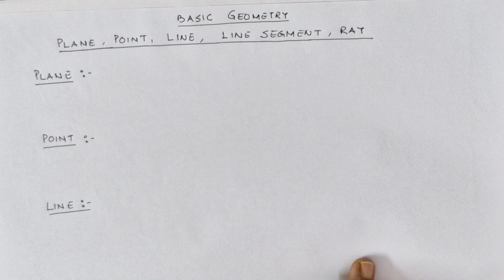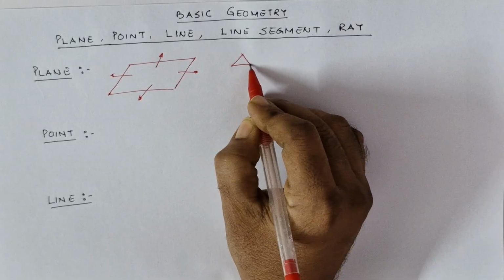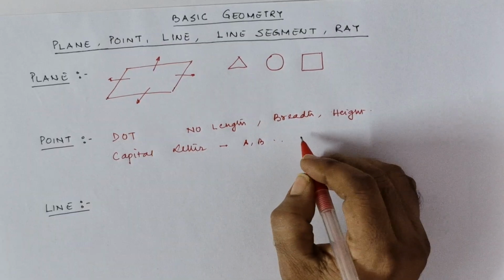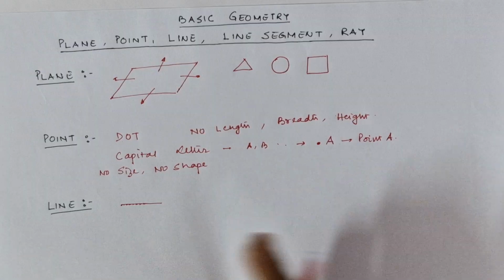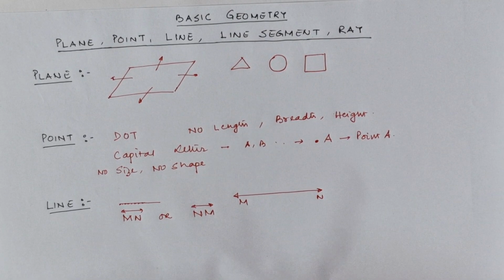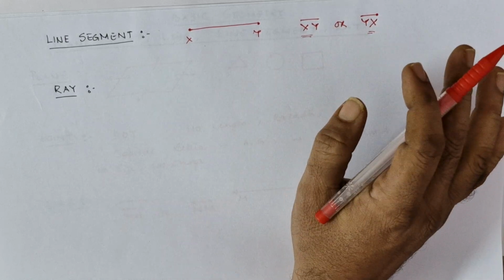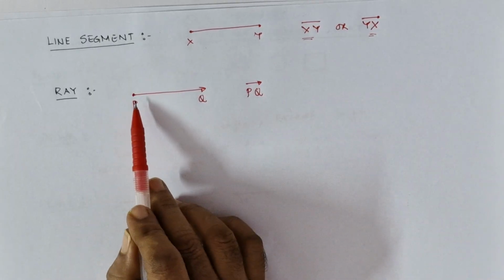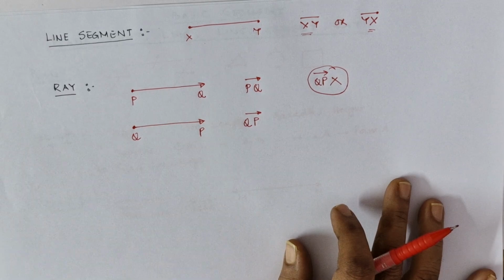Point, Line, Line Segment, Ray & Plane | Basic Geometry for Class 6 | Fun & Easy Explanation 📐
Welcome to FunMathology!
In today’s basic Geometry class, we will learn the fundamental elements of geometry — Point, Line, Line Segment, Ray and Plane with real-life examples and easy explanation.
⭐ What You Will Learn in This Video:
✓ What is a Point?
✓ What is a Line?
✓ What is a Line Segment?
✓ What is a Ray?
✓ What is a Plane?
✓ How to represent each concept in geometry
✓ Real-life examples and quick practice
📌 Key Definitions
Point: Shows exact location; no size.
Line: Extends endlessly in both directions.
Line Segment: Part of a line with 2 endpoints.
Ray: Has one endpoint and extends indefinitely in one direction.
Plane: A flat surface extending infinitely.

Definition & Explanation of Key Concepts (with real-life examples)
Definition:
A point shows an exact position or location. It has no length, width, or thickness.
Representation: A dot like • A
Real-life example: Location on Google Maps, tip of a pencil.
Definition:
A line is a straight path that extends endlessly in both directions.
Representation: ↔ AB or a line with arrowheads on both ends.
Real-life example: Light rays, railway tracks (idealized).
Definition:
A line segment is a part of a line with two endpoints.
Representation: — AB
Real-life example: Edge of a book, ruler, table side.
Definition:
A ray is a part of a line that has one endpoint and extends infinitely in one direction.
Representation: → AB
Real-life example: Torchlight beam, sunrise light, laser beam.
Definition:
A plane is a flat surface that extends without end in all directions.
Real-life example: A sheet of paper (imagined to be infinite), floor surface, wall.
 Summary Table
Concept Representation Extent
Point • A No size
Line ↔ AB Infinite both sides
Line Segment — AB Fixed length
Ray → AB Infinite one side
Plane Flat surface Infinite area

⏱ Timestamps
00:00 – Introduction
00:38 – What is a Plane?
01:55 – What is a Point?
03:40 – What is a Line?
05:32 – What is a Line Segment?
07:05 – What is a Ray?

🎯 Best For:
• CBSE/NCERT Class 6 & Class 7
• School exam preparation
• Teachers & Parents
• Competitive foundation students